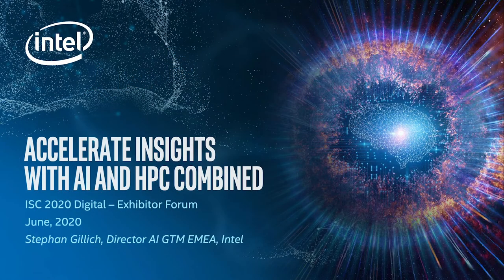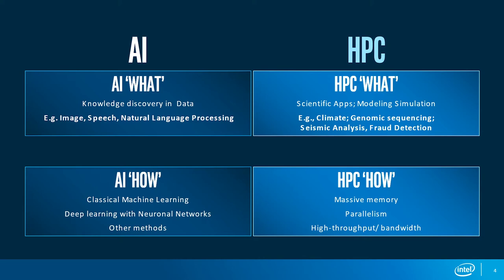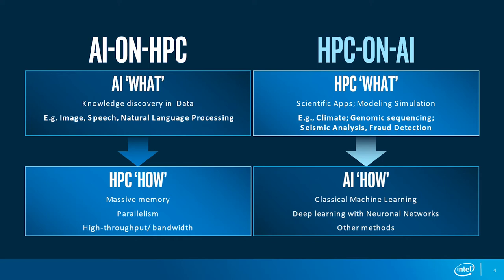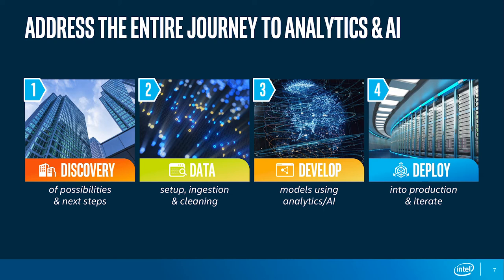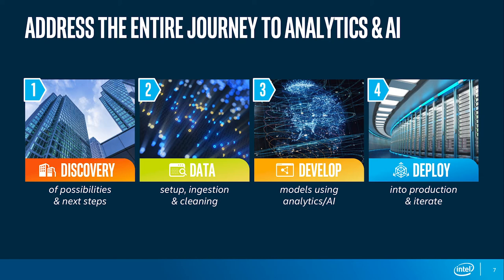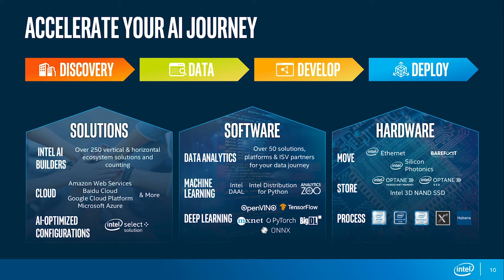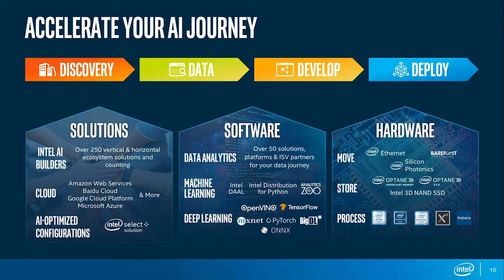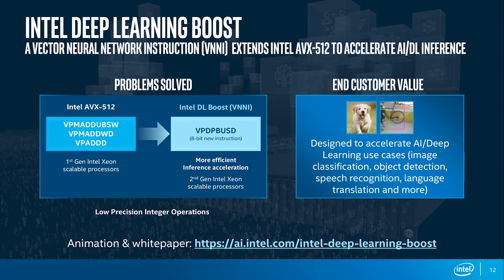Exhibitor Forum: Intel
ISC 2020 Digital - Exhibitor Forum

Presenter: Stephan Gillich (Intel Deutschland GmbH)

Description:
We have seen several transformational waves in computing over the last few decades, and we believe AI is a key one. It has significant impact in many research and industrial areas enabling users to get more actionable insight from data.  Insights from Numerical simulation and modeling -  commonly labeled as “HPC”  was also one of the important developments in the last decade – and is an area which has overlap with AI: Key questions are: Where you use AI methods to augment the simulation and modeling applications?  – how can you run AI applications on HPC Systems efficiently?
In this presentation we will  address those questions and give an overview of respective technology for Artificial Intelligence, including hardware platforms & software stacks with a special focus on how to enable successful development of AI solutions. We will look into how to do this on the datacenter technology you know and use today, as well as specific technology for AI workloads. This will also be illustrated with practical customer examples

ISC High Performance - The HPC Event